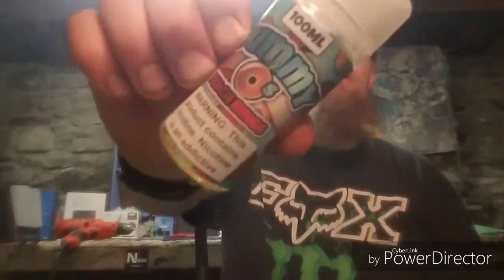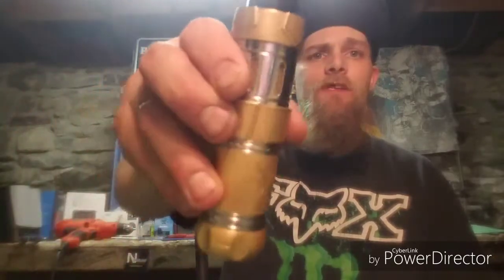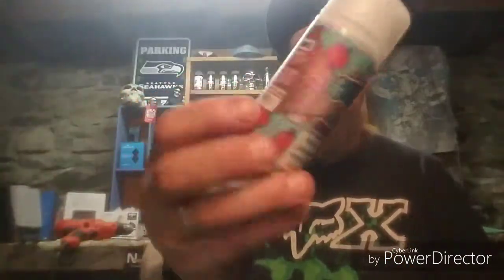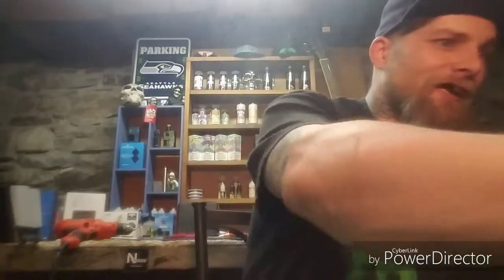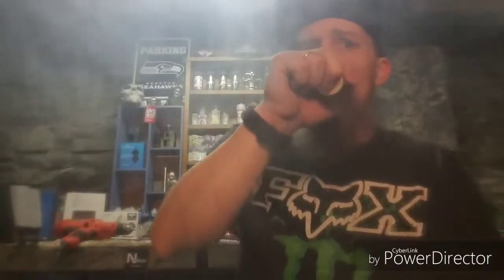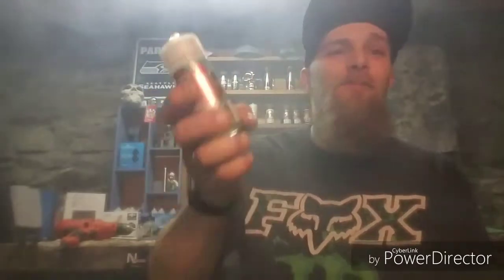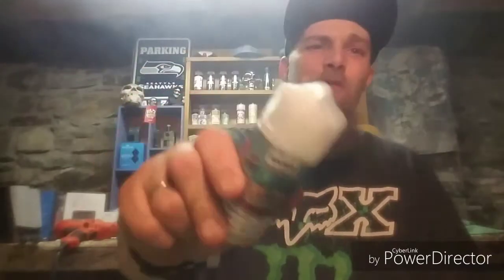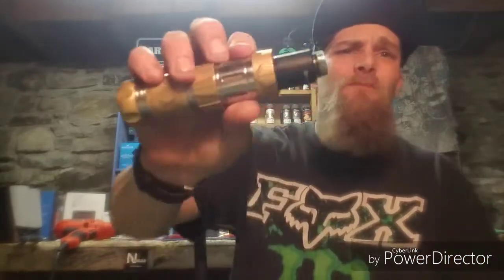Shijin Vapors - Gummy O's - Peach Rings Review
Hi my name is Subaru Nerd Vapes I am an ejuice reviewer on youtube If u r an ejuice company and u would like to get ahold of me...

I do not charge for my reviews!!!

Thank u
SNV